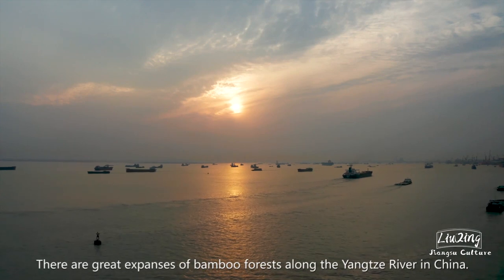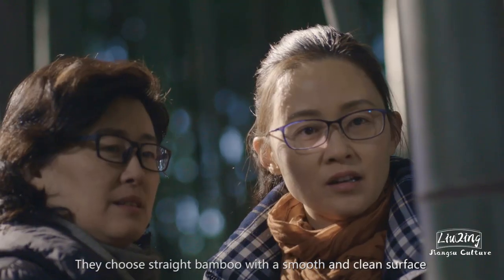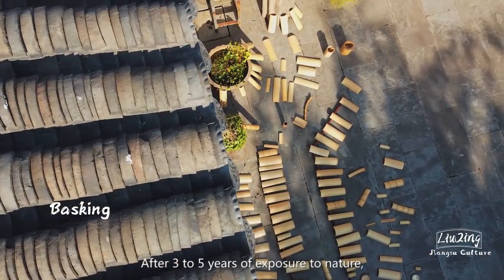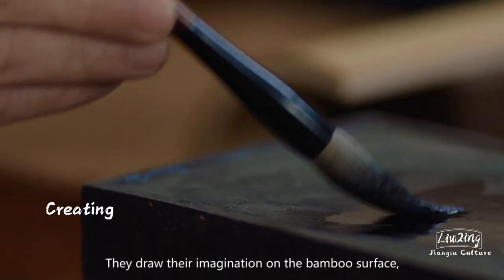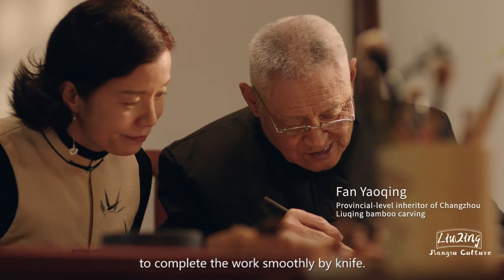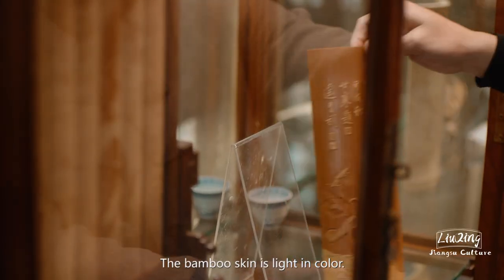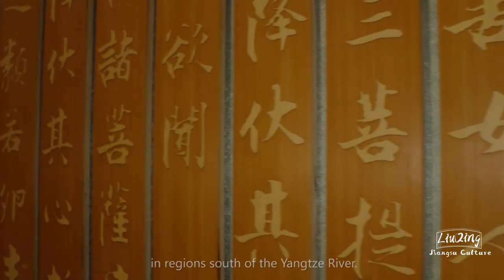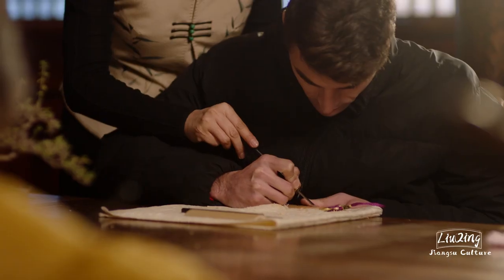Liuqing bamboo carving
Liuqing bamboo carving was inscribed on China's National Intangible Cultural Heritage list in 2008. It's a kind of carving on the extremely thin green surface of bamboo and also one of the most complicated and difficult skills among the bamboo carvings.